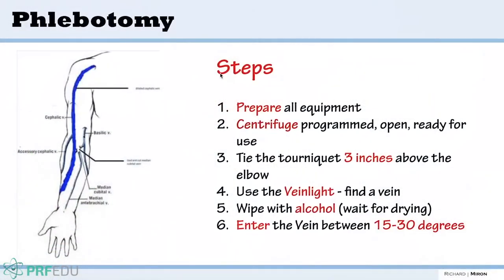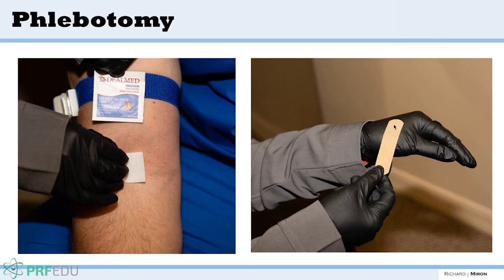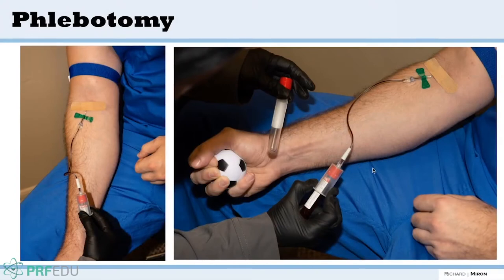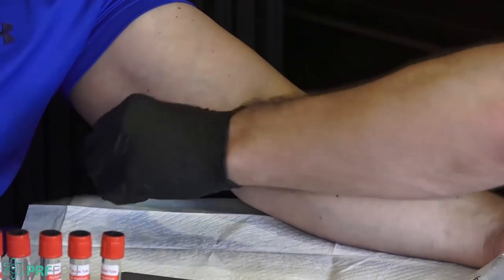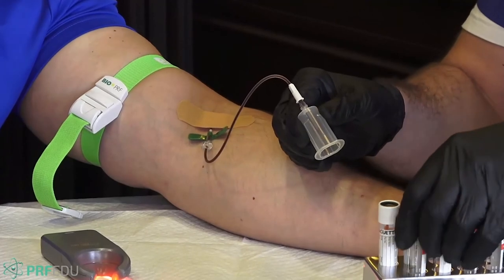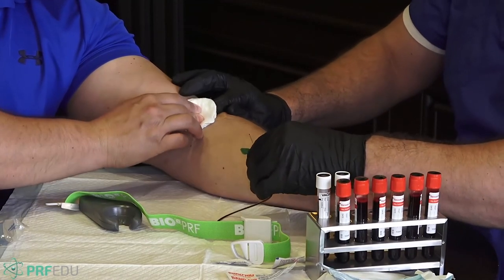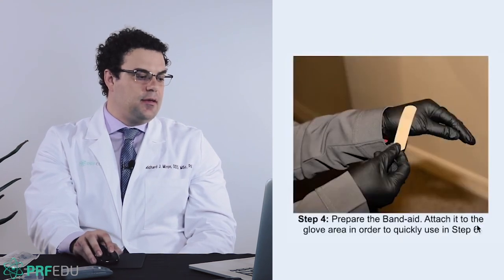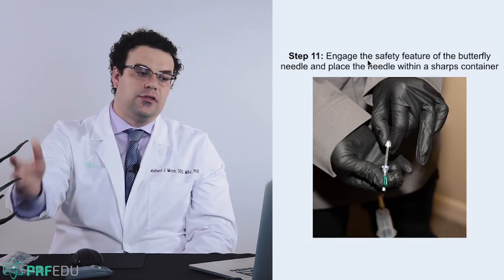Chapter 9.1: Phlebotomy presented by Dr. Richard Miron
Due to the need to rapidly begin centrifugation following blood draw, phlebotomy becomes an essential component for the production of PRF. Because no anticoagulants are utilized, centrifugation typically must be carried out within 60 to 90 seconds, as reviewed in chapter 2. Therefore, office staff must be well equipped and prepared to perform the act of phlebotomy. This video highlights the essential components of phlebotomy and further provides standard tools and tips to collect blood samples. A 10-step protocol is provided with images and a video outlining the procedure.